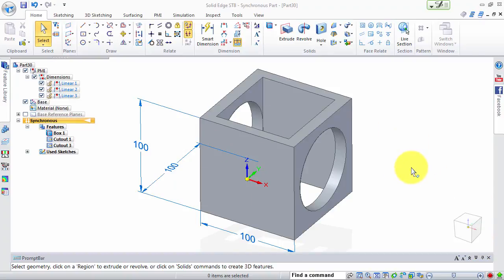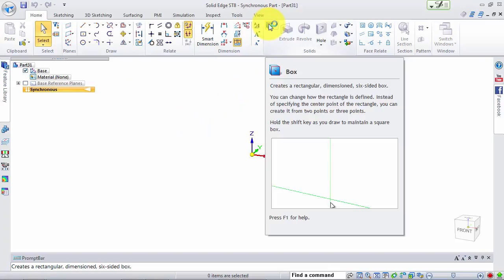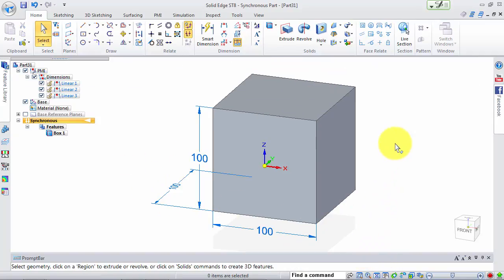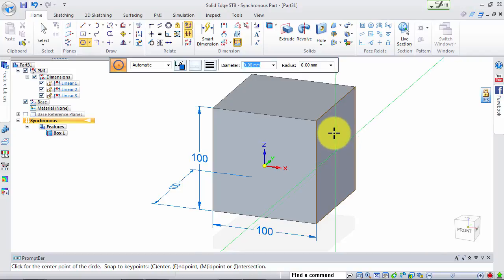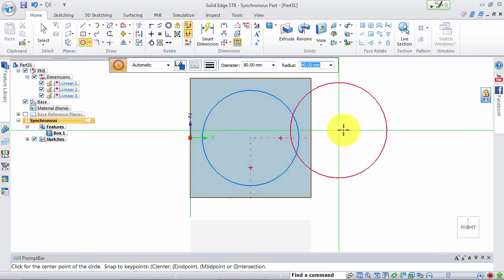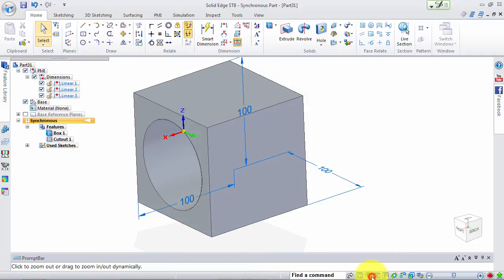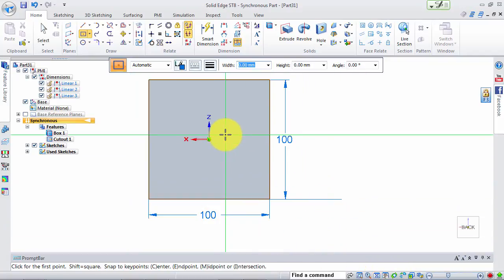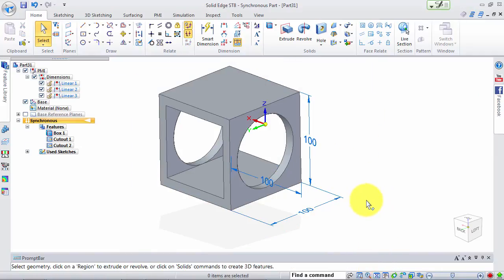12 Locking to a Sketch Plane